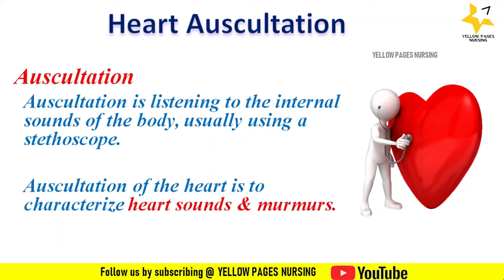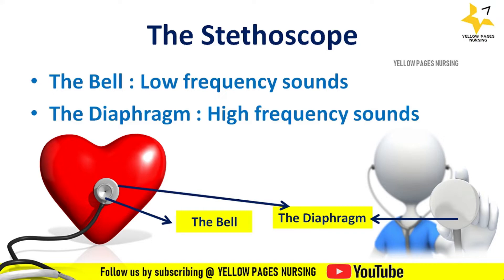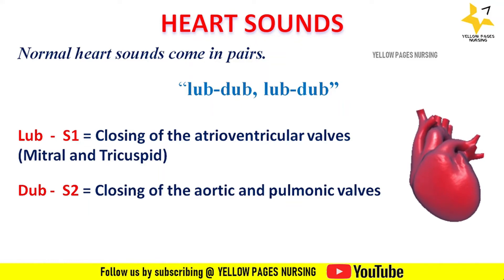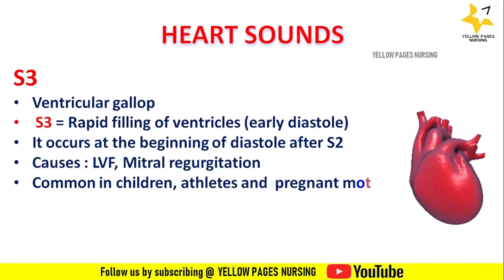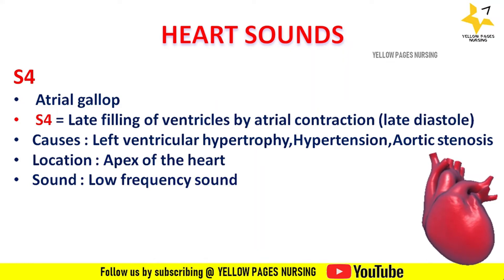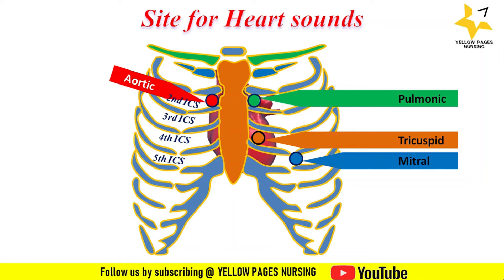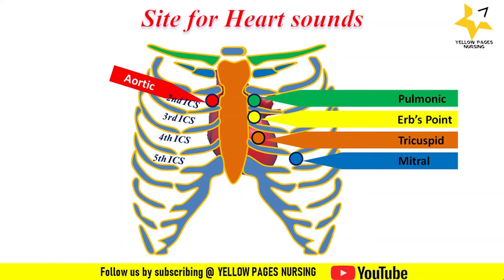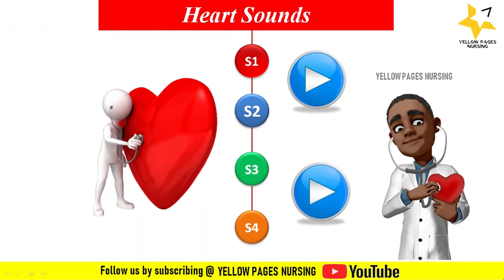Heart auscultation | Chest auscultation | Heart sounds S1,S2,S3 & S4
Heart auscultation
Chest auscultation
Heart sounds S1,S2,S3 & S4
Heart sounds are created when the cardiac valves open & close during the cardiac cycle.
Site for Heart sounds,
Aortic valve (to aorta),
Pulmonary valve (to pulmonary trunk),
Erb's point,
Tricuspid valve (to right ventricle),
Mitral valve (to left ventricle),
The angle of Louis :